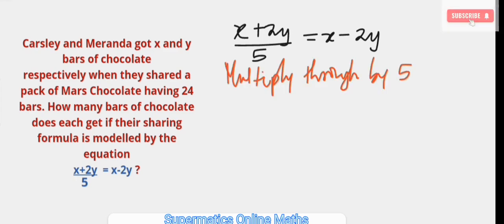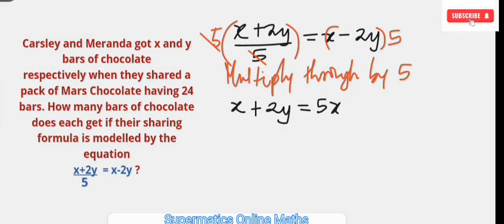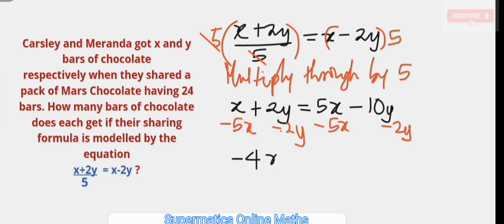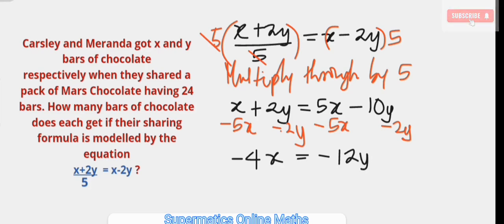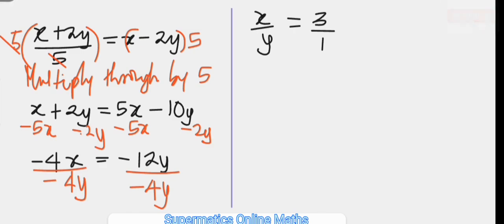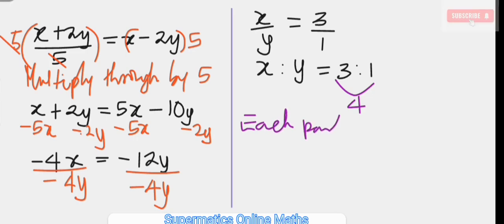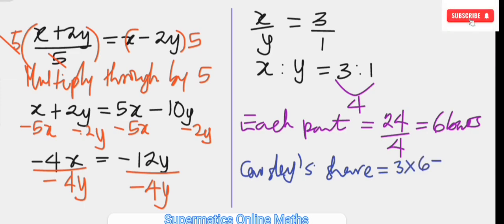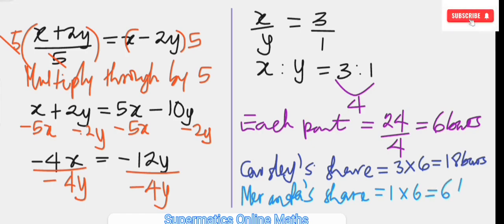Ratio and Sharing | A Difficult Problem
How do you solve a sharing problem without the actual ratio? Well, this tutorial gets you covered.